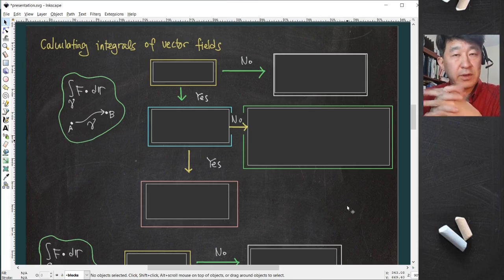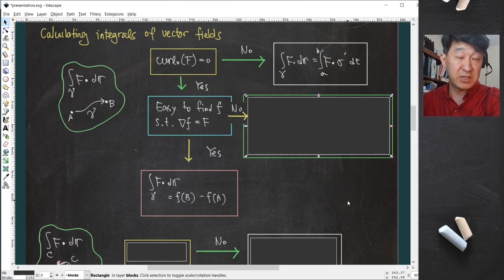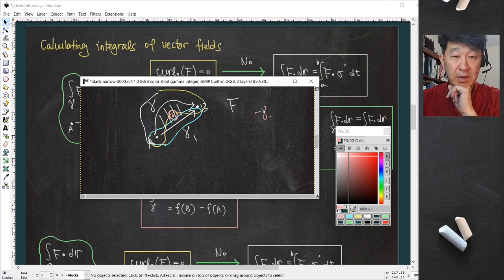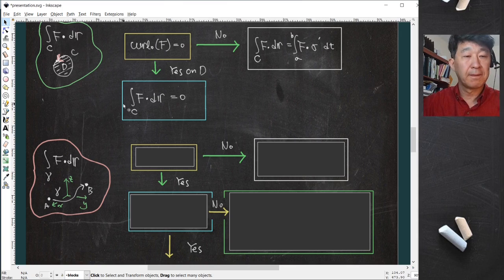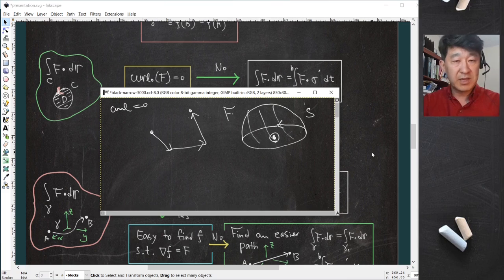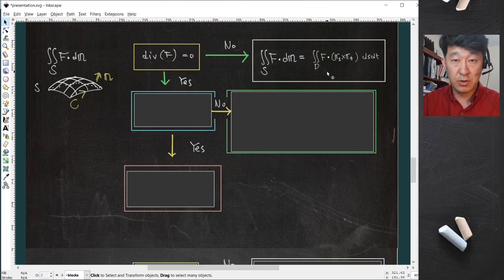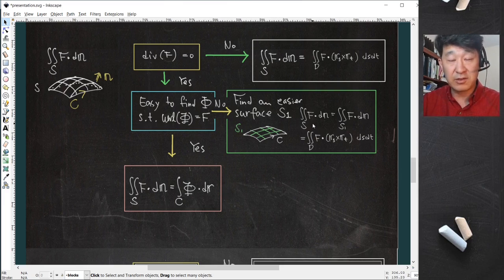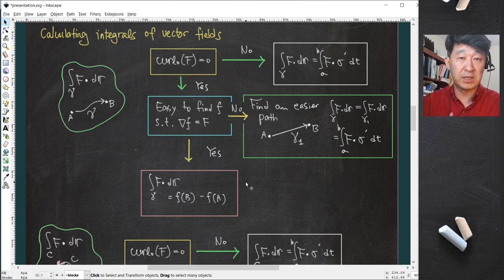Options of calculating integrals of vector fields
Using Green's Theorem, Stokes Theorem, and Divergence Theorem